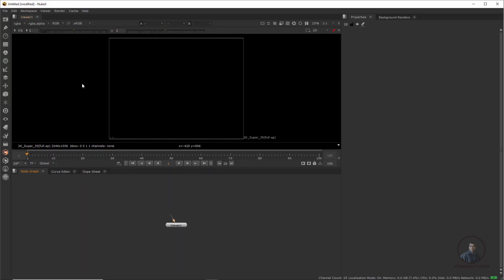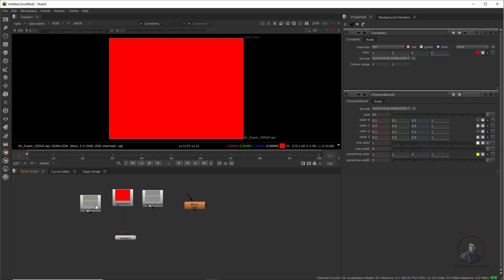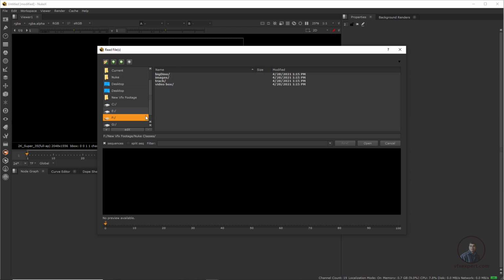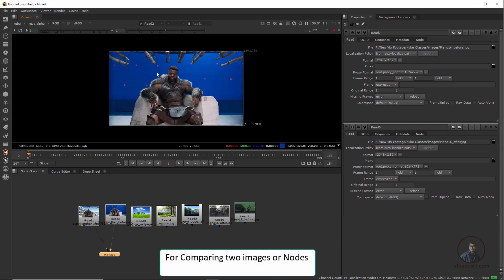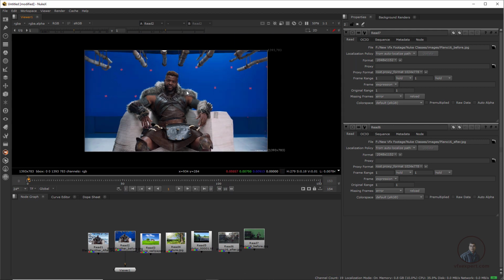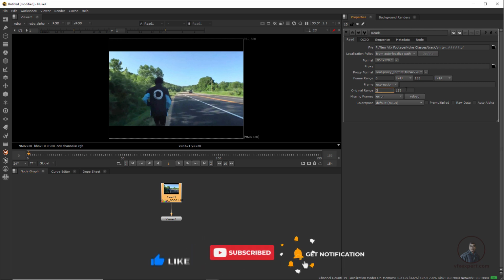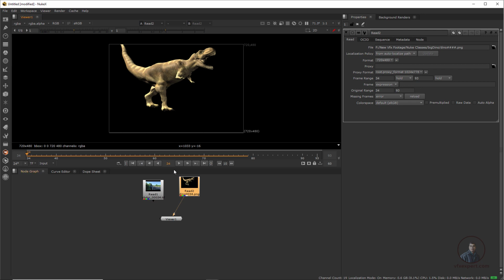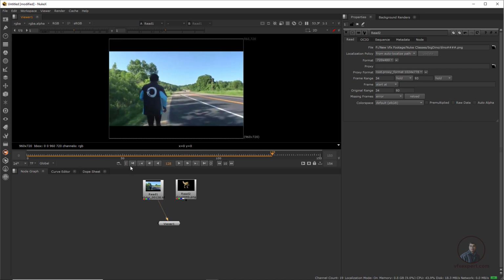Complete Course For Nuke Compositor | Class – 01 | Nuke User Interface & Import Footage in Nuke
Topic Covered:-
00:28  - Nuke User Interface
00:26 -  Manage Properties Bin in Nuke
05:28 - Import Footage in Nuke
08:27 - Working with Nuke Viewer
13:16 - Import Image Sequence or Video in Nuke
14:06 - Manage Nuke Timeline
15:48 - Playback Control in Nuke
22:15 - Project Setting in Nuke